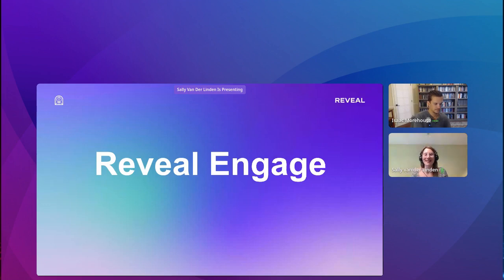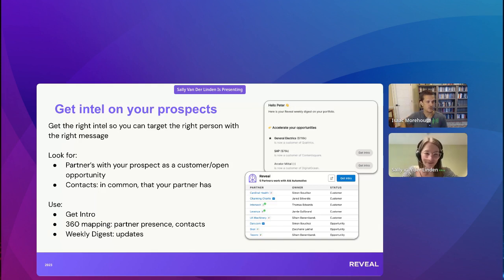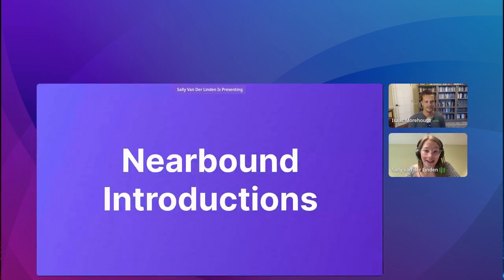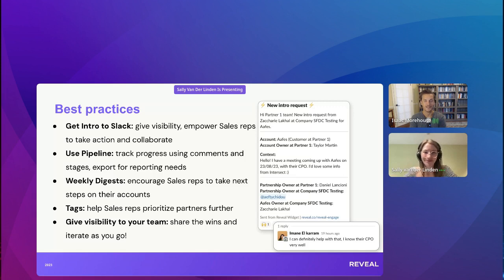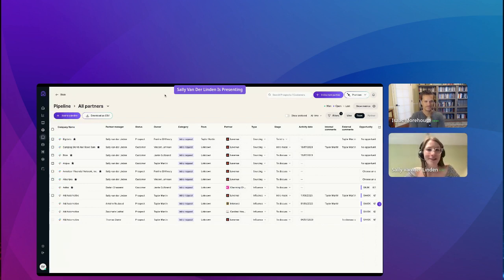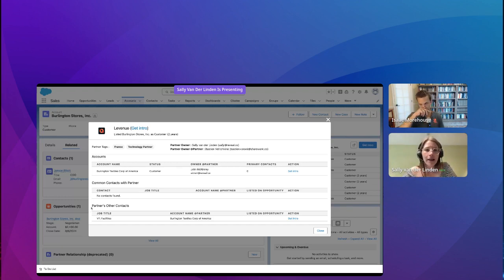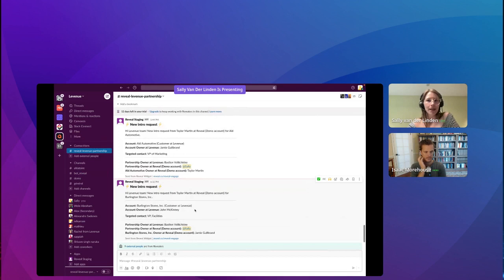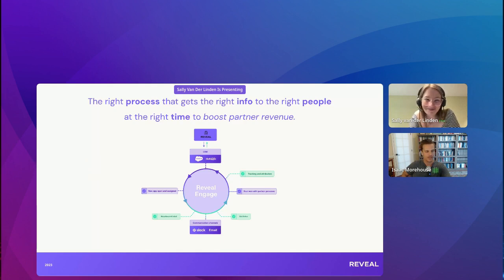Nearbound at Work. Introducing Reveal Engage: The fastest way to Nearbound revenue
Do you want an easy method for getting intros?

If Partner Managers really want to help their Sales teams generate Nearbound revenue, they have to make sure to present the right information about the right accounts at the right time and in a way that brings clear value.

Basically, you need to leverage Nearbound the 3 I’s: intel, influence, and introductions. The more you have access to the 3 I’s, the easier you can close deals.

Introducing Reveal Engage—the fastest way to get intel, intros, and influence on deals from your partner network and generate Nearbound revenue.

Join Sally van der Linden, our Product Marketing and Go-to-Market Manager, and Isaac Morehouse our CMO, as they guide you on how to build a seamless collaborative process between Sales and Partnerships to drive more revenue.

Learn how to get:

- The right information on the right accounts at the right time
- The right process in the right channels
- The right tracking and attribution process

It’s about time that Partnership Managers become the heroes and Sales teams have the freedom to successfully work the deals they want to work.